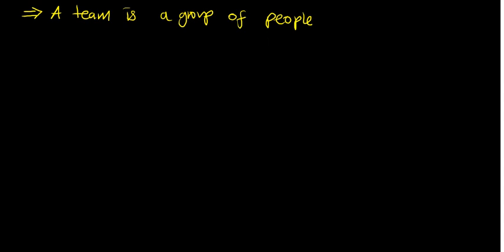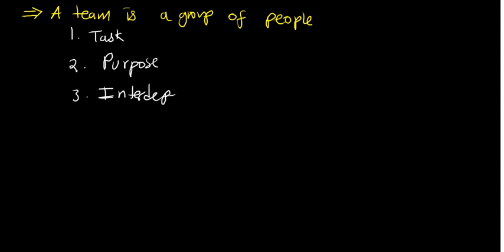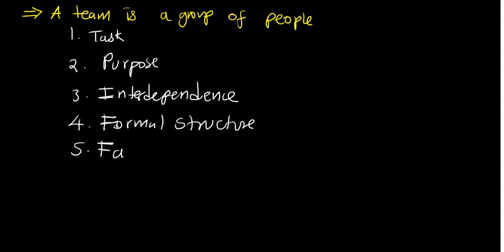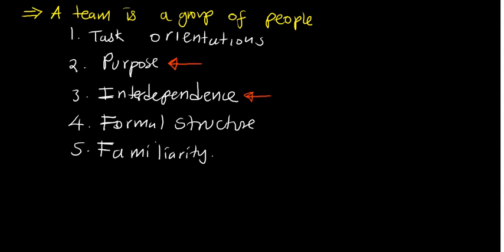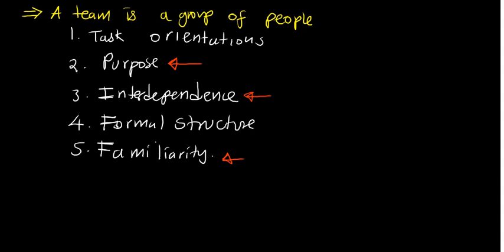DIFFERENCES BETWEEN A TEAM AND A GROUP